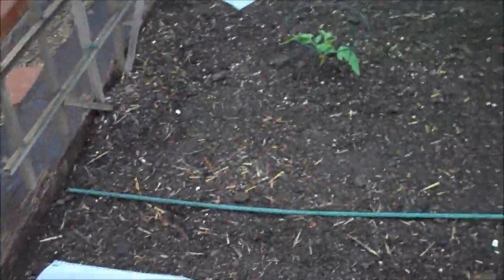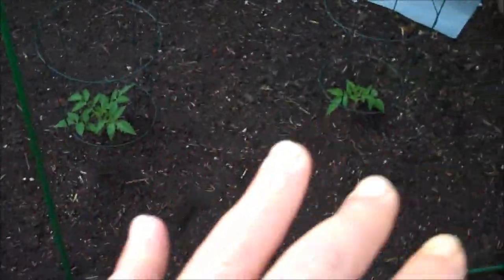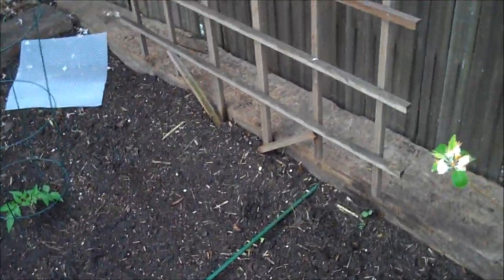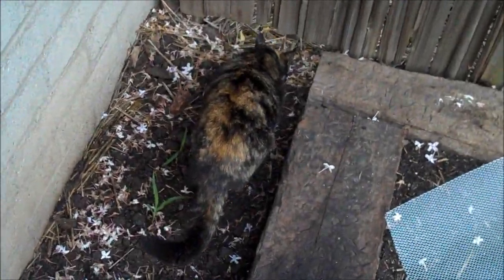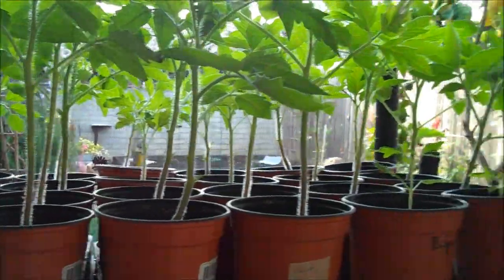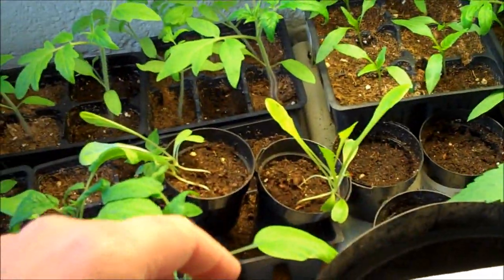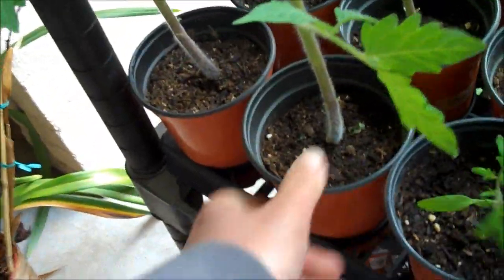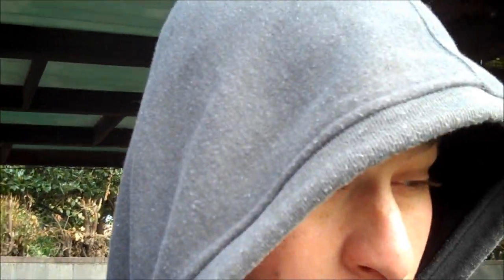Start of the 2013 Tomato Season